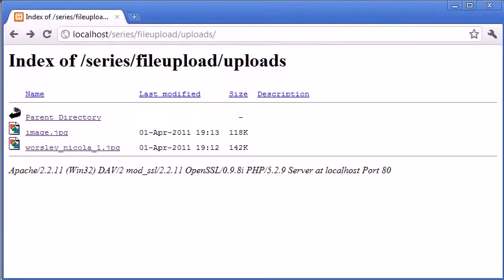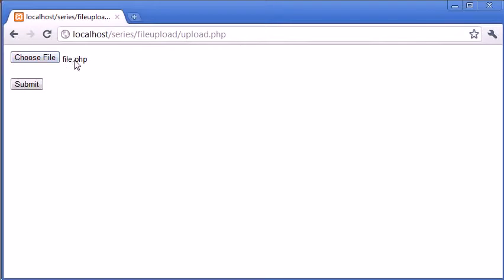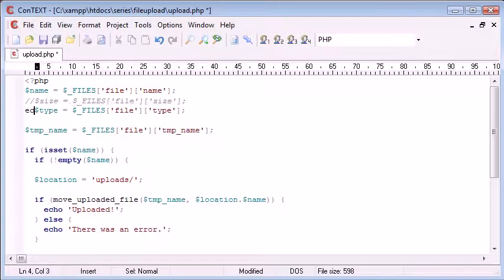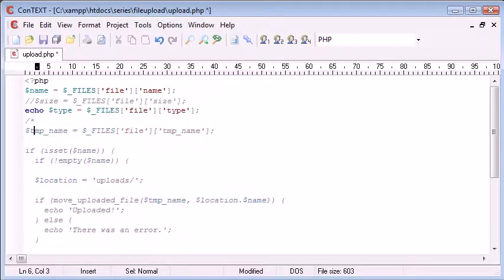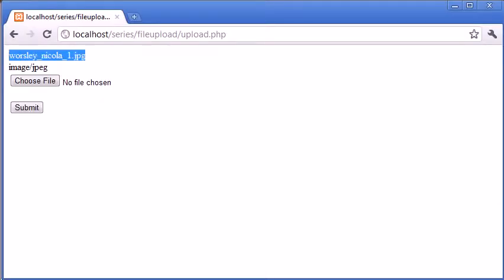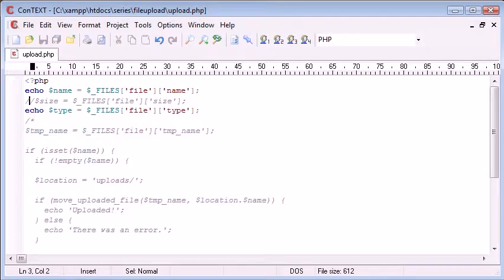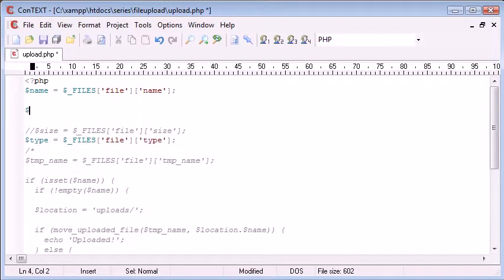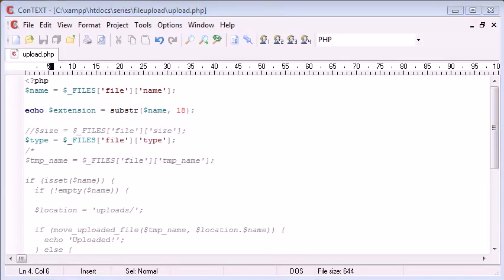Beginner PHP Tutorial 90 Uploading Files Restricting File Extensions Part 1